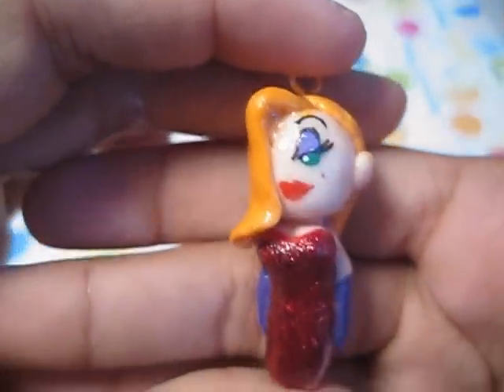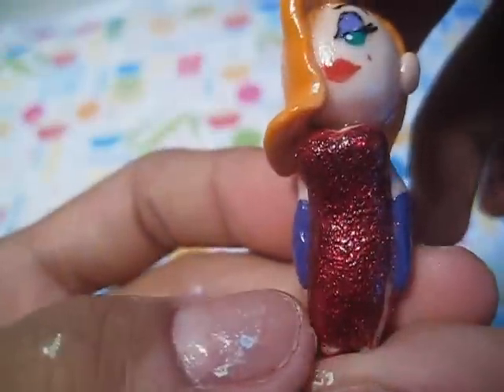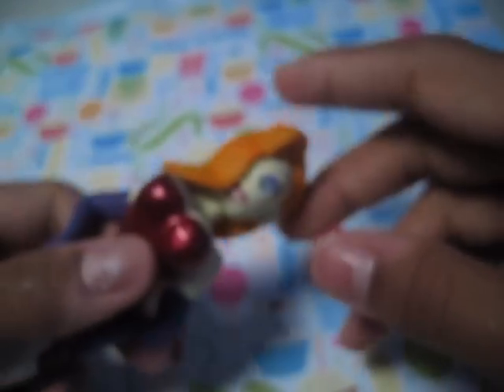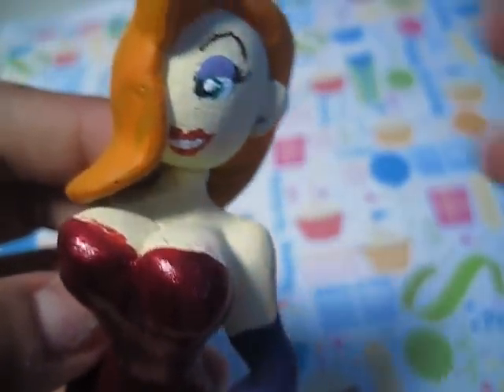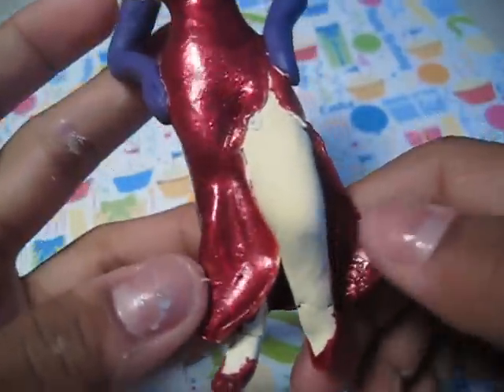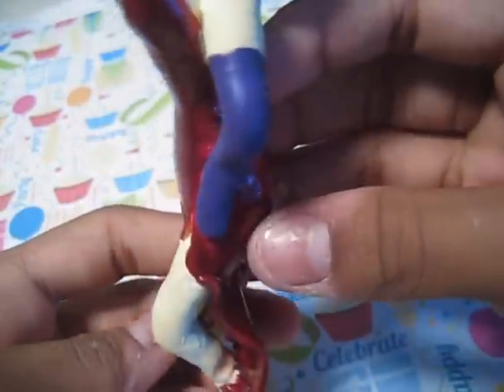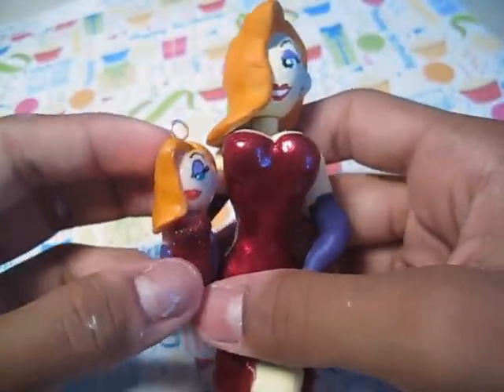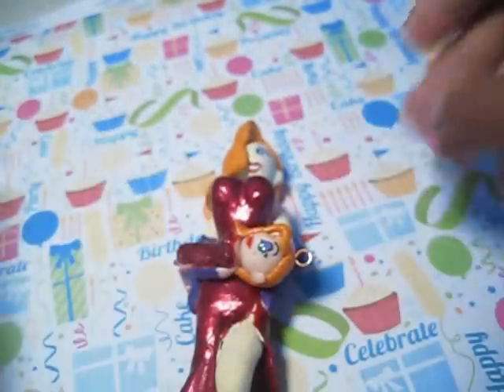Tattooed Cookie's All Craft Contest Entry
Yay!  I entered. C: